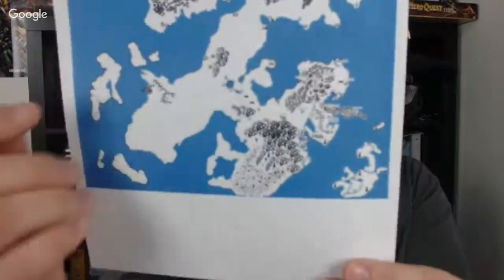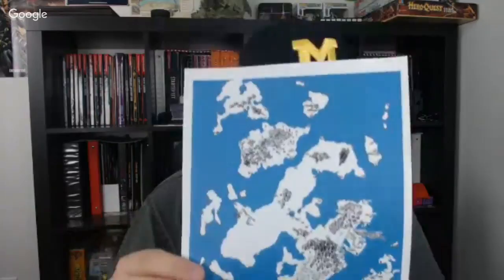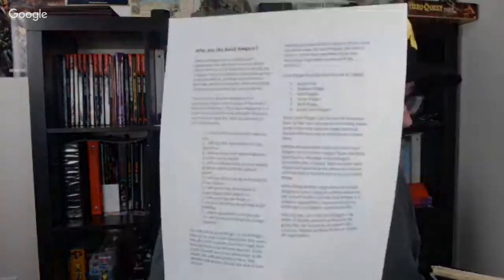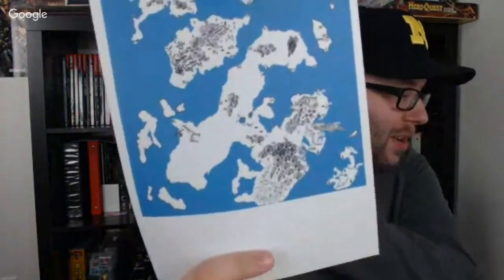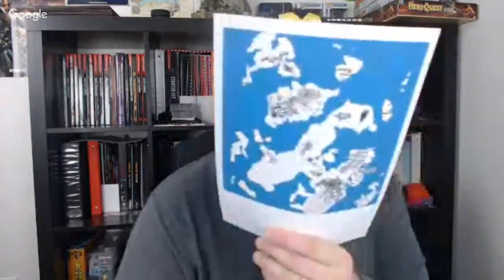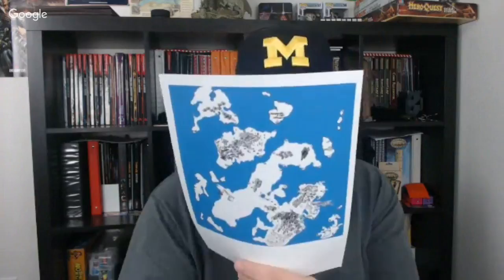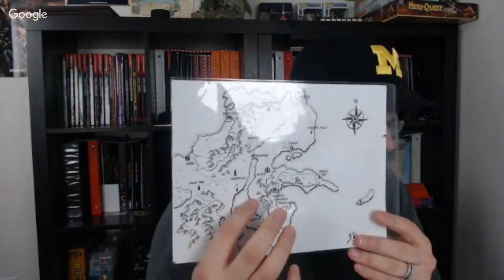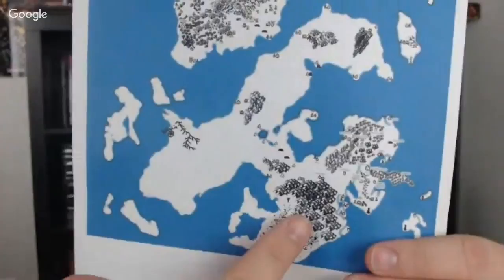World Building Magic and Technology for Every Day Life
Some of the most important things in world building is considering how every day life can be impacted by magic and technology. Depending on your setting you may want a lot of fantastic ideas or you may want wild ideas to be more rare. How common magic is in your setting will play a huge part in every day life from farming to business and war.

You can join the Tabletop Gaming with Juce group on Facebook